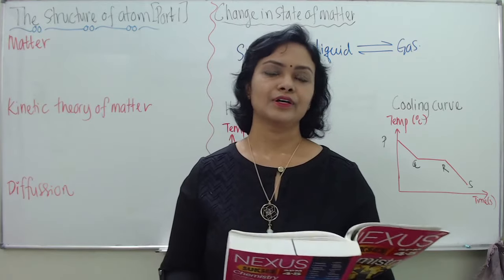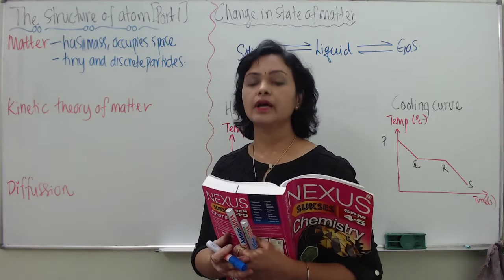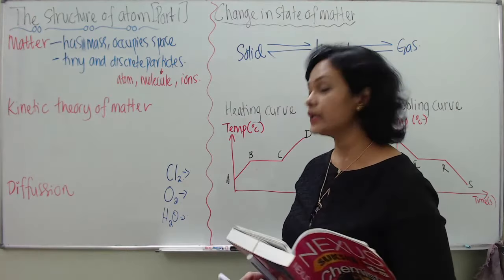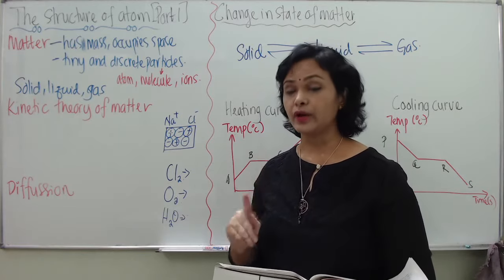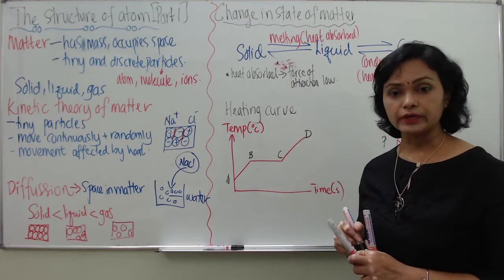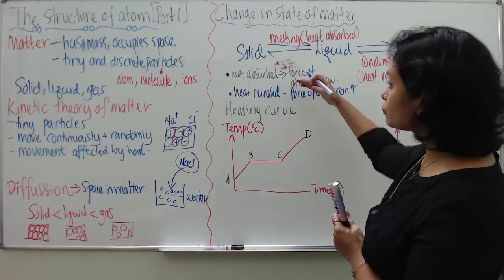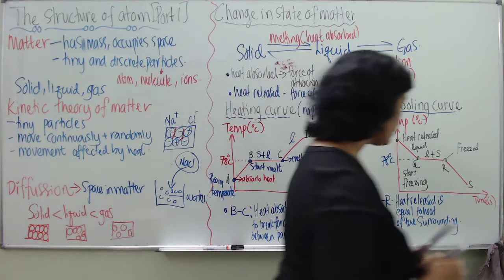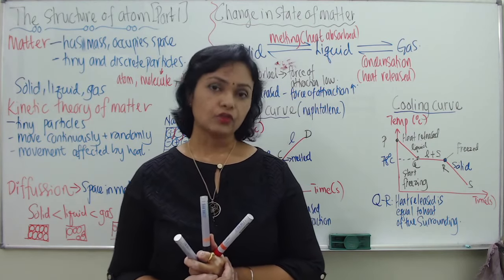Structure of atoms Part 1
This lesson video is about Matter, Kinetic Theory of Matter and Changes of state of Matter